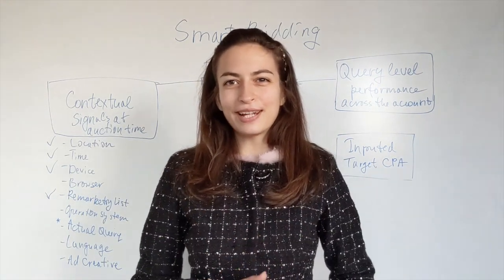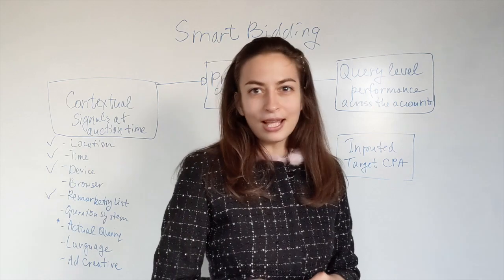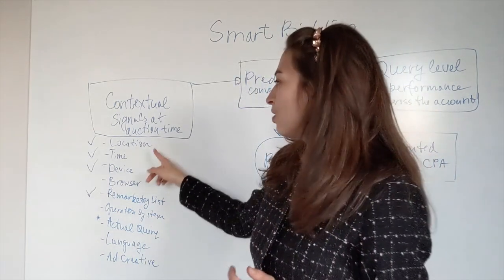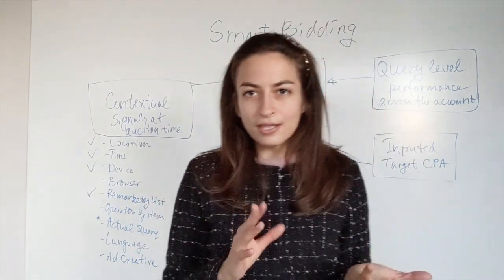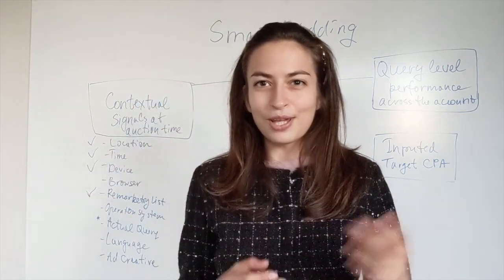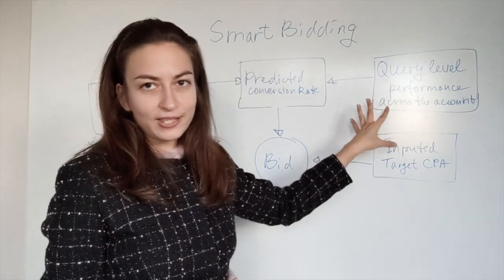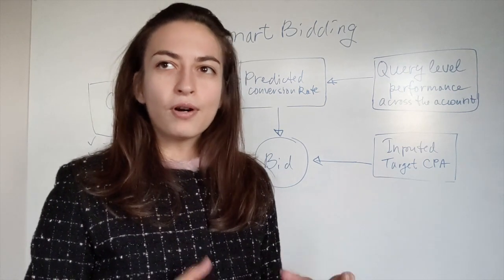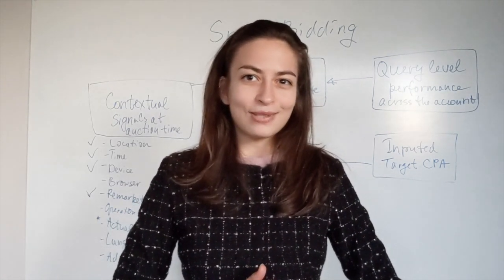Google Ads Smart Bidding: Target CPA Tutorial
Smart Bidding is an easy to set up strategy which requires very little manual work. This video explains how Target CPA works - a strategy for businesses which want to get a specific cost per conversion. If you want your ads to deliver volume at a steady pace with a predictable cost per acquisition, Target CPA is for you.

Get my book "How to Advertise Like a Social Media Agency"